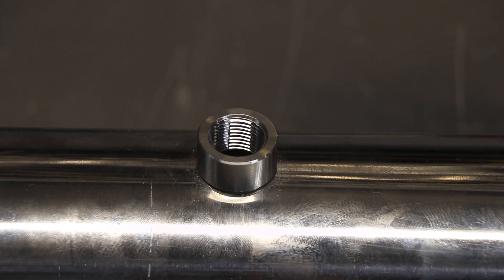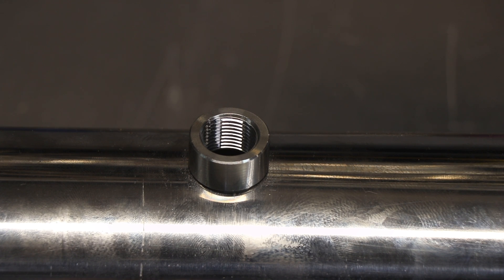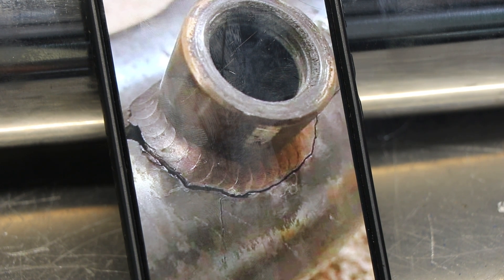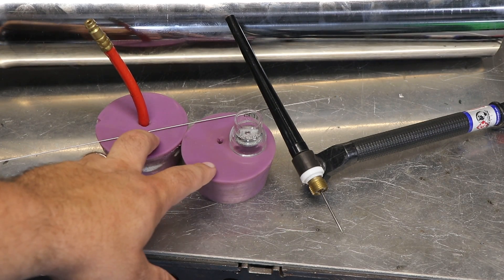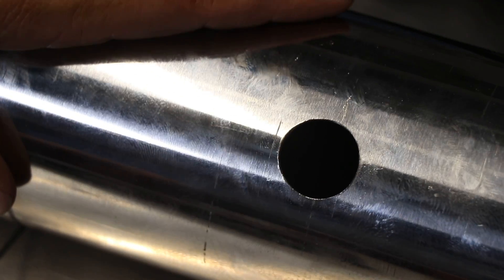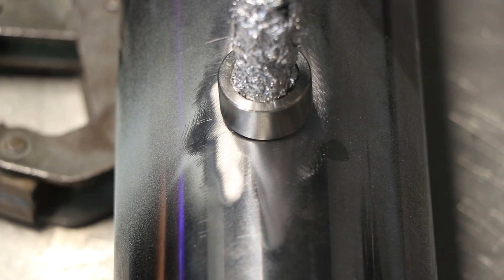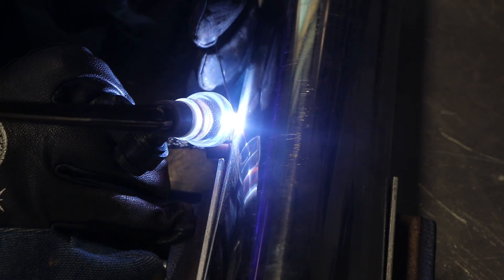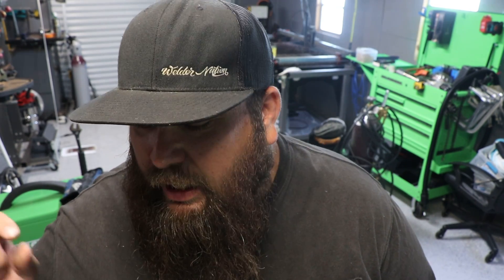Stainless O2 Bung Welding Tips